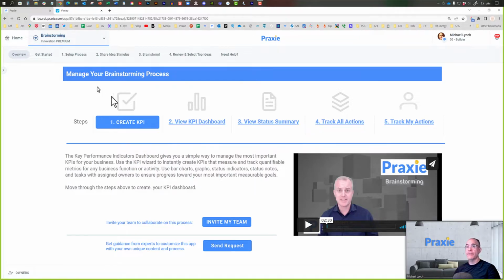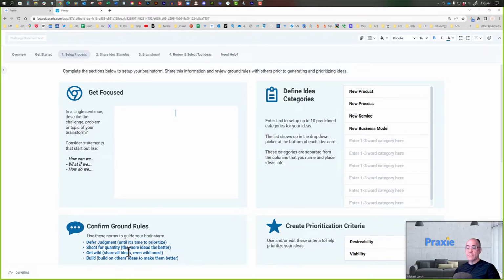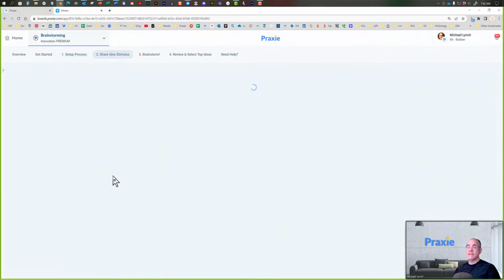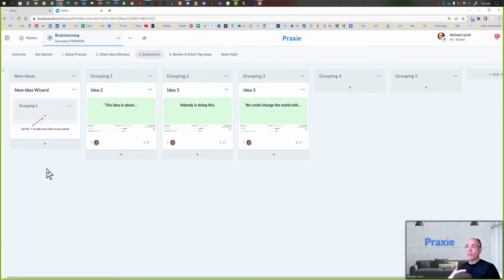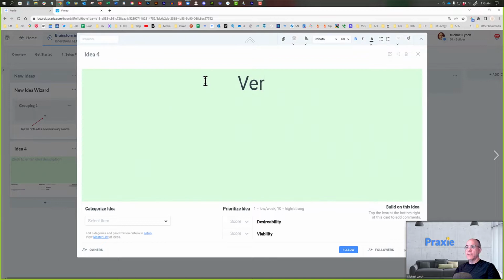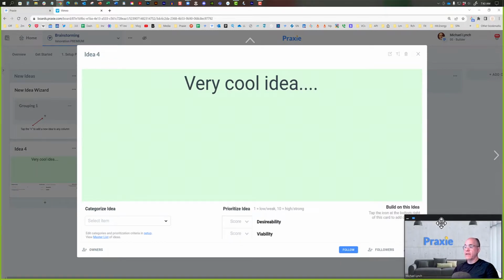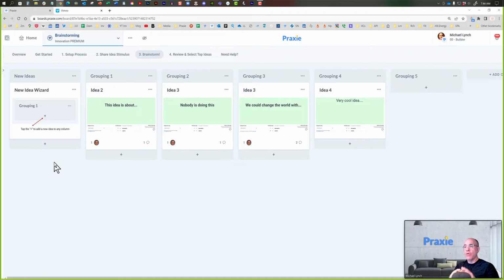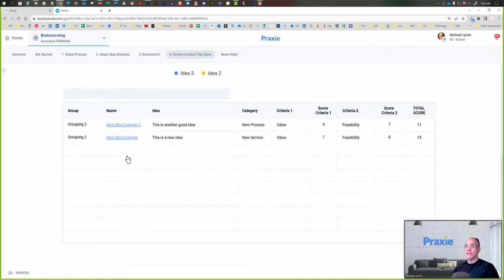Brainstorming in Praxie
Run a complete team brainstorm process. Generate ideas on any topic, from new products to marketing strategies to business processes. The Brainstorming app goes far beyond simply listing ideas. It Includes best practices for managing the brainstorm process with diverse teams, with tools and templates to help you:
- Define your problem or challenge statement
- Set team process norms
- Categorize ideas into themes
- Create and define evaluation criteria
- Score and prioritize ideas
After your brainstorm, view priorities and export your ideas to a spreadsheet file.